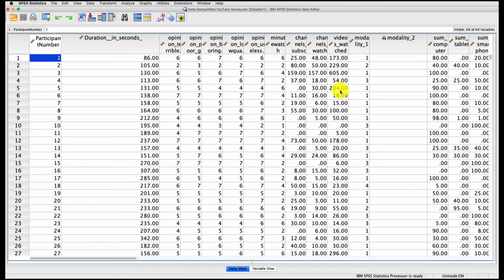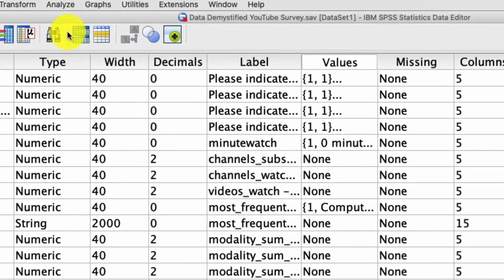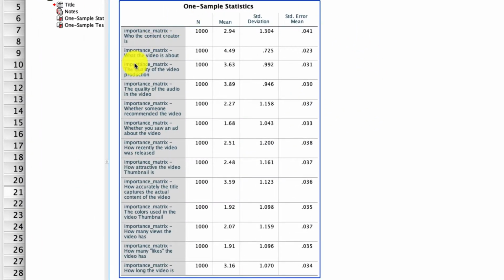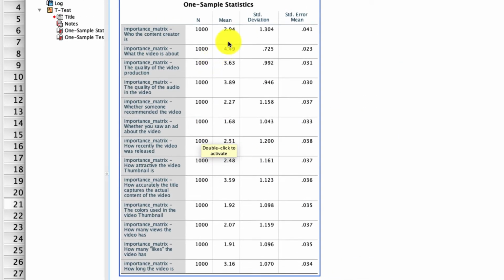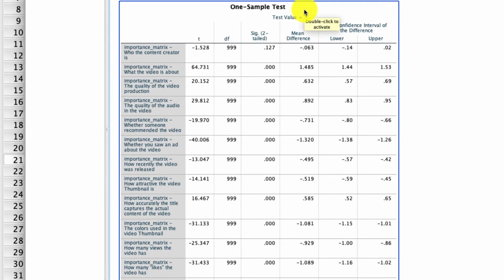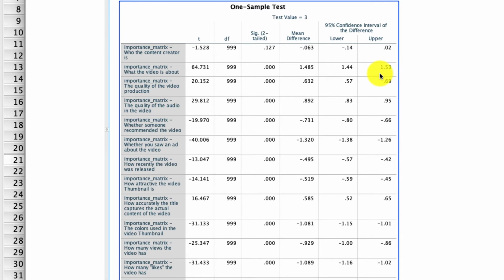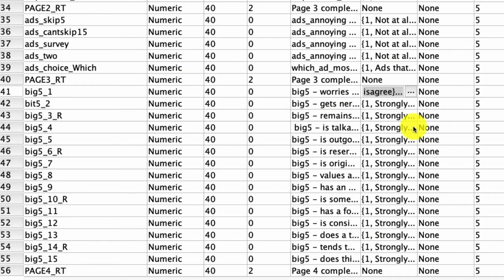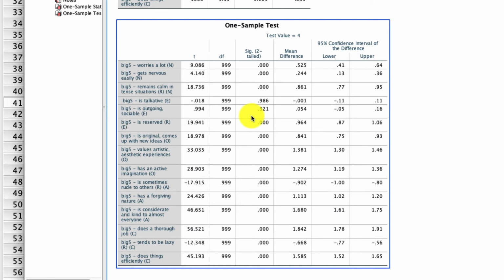One Sample t-Test in SPSS Tutorial (SPSS Tutorial Video #12)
In this video, I cover the details of how how to conduct and interpret the results of a one-sample t-test in SPSS. You'll learn how to compare the mean/average of a variable to a fixed value (e.g. "4") and I'll give you a chance to try for yourself.

This SPSS tutorial series is designed to teach you the basics of how to analyze and interpret the results of data using SPSS. I will cover everything from the very basics of the main windows within SPSS, to manipulating data, to running and interpreting meaningful analyses like t-tests, ANOVA, regression, and many more, and visualizing results.

The data file used in this video can be found